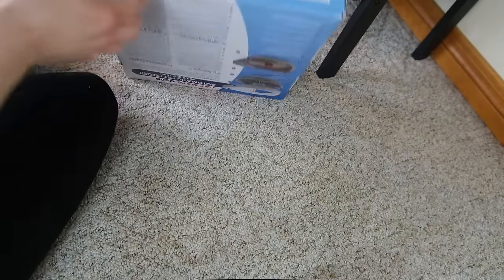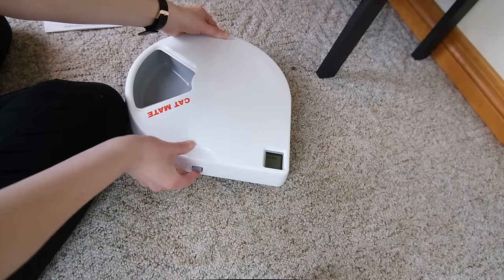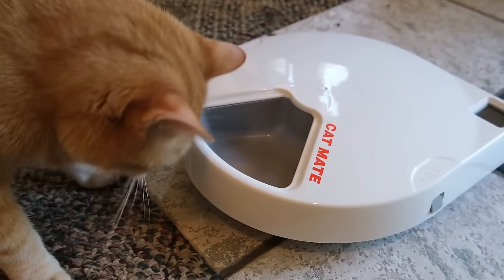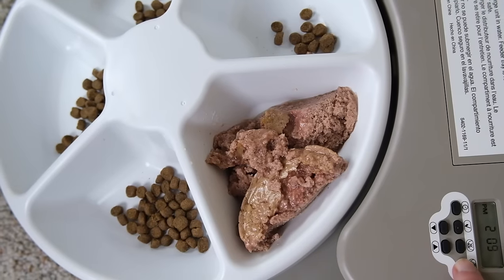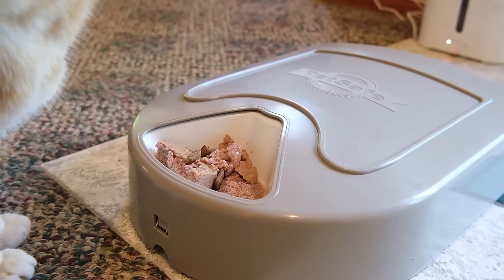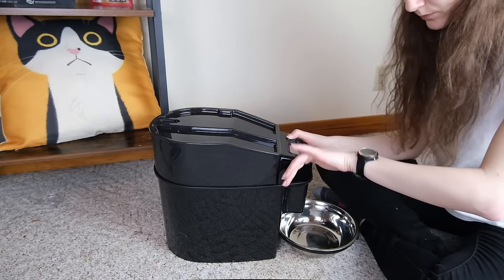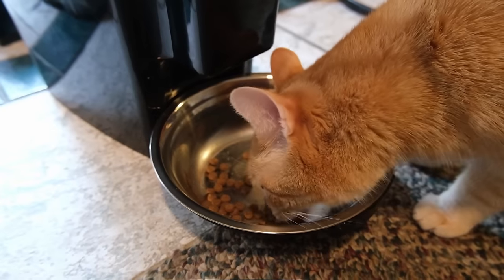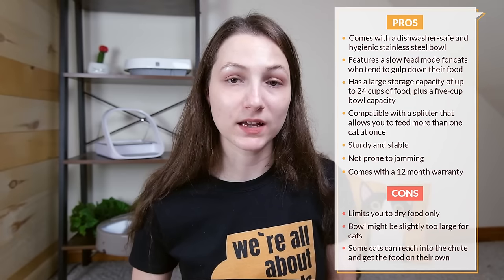Top 5 Best Automatic Cat Feeders (We Tested Them All)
Looking for the best automatic cat feeder? After hours of research and testing, we've chosen these 5 feeders as the best you can buy.

Video Navigation and Links

0:00 Introduction

1:05 Overall Best: Cat Mate C500 Automatic Pet Feeder

4:16 Runner Up: PetSafe Eatwell Automatic Pet Feeder

6:44 Best for Dry Food: PetSafe Simply Feed Automatic Pet Feeder

9:24 Best Smart Feeder: Wopet SmartFeed Automatic Pet Feeder

12:36 Best Microchip Feeder: SureFeed Microchip Automatic Pet Feeder

15:06 Conclusion

Read our complete written guide to the best automatic cat feeders on the market